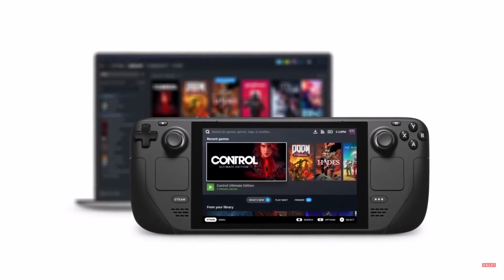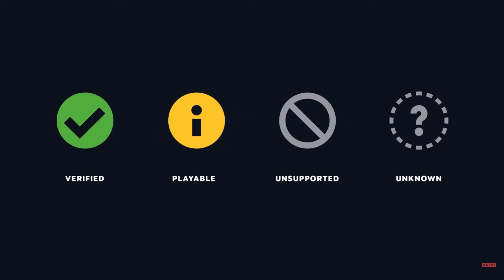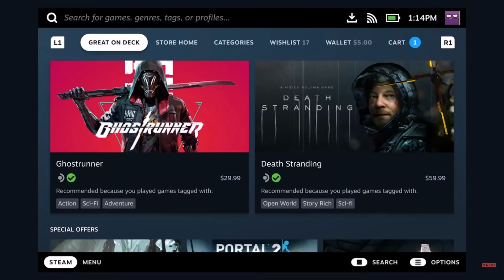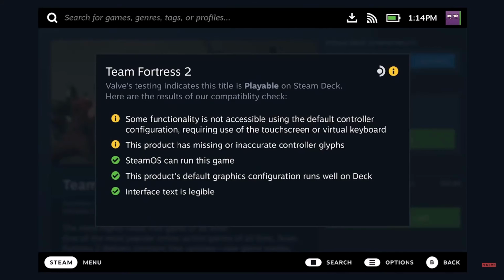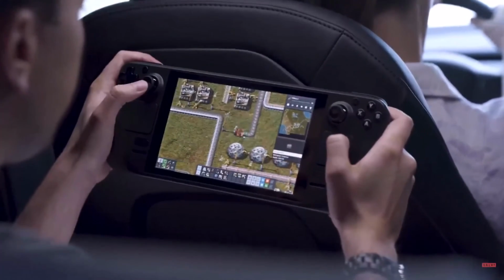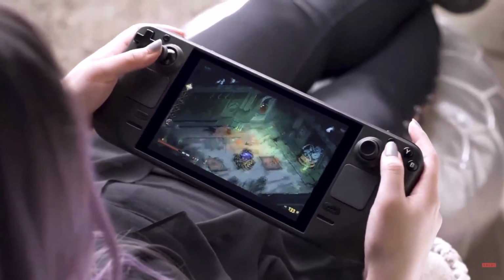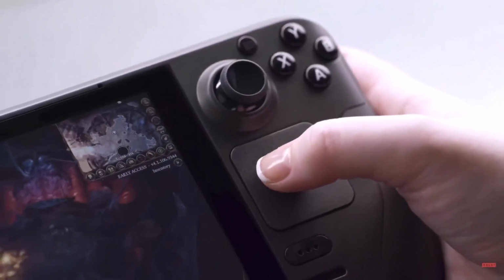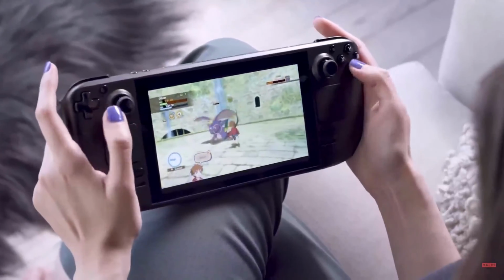SteamDeck Release Date Is HERE